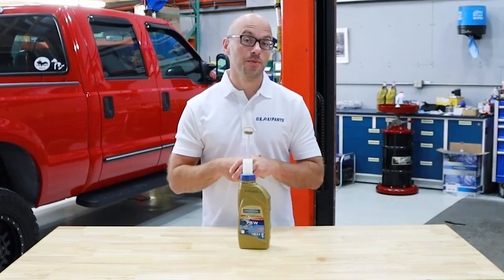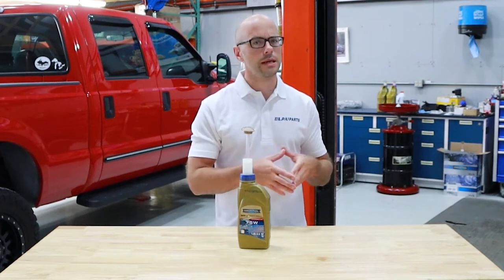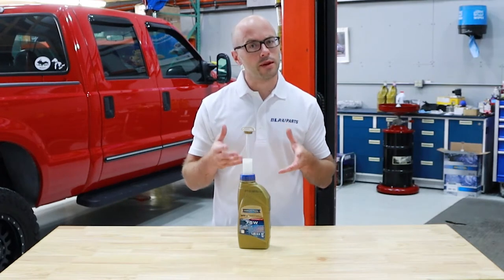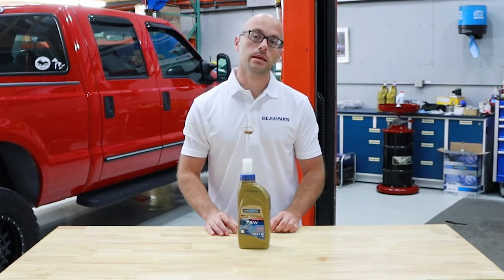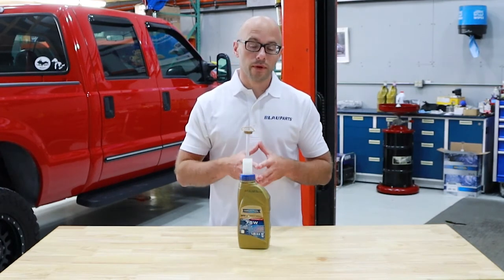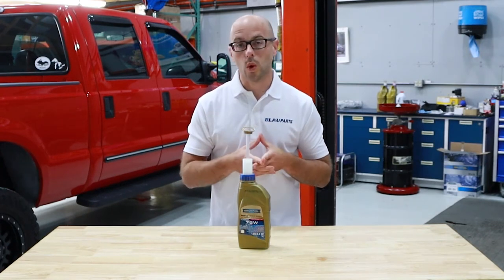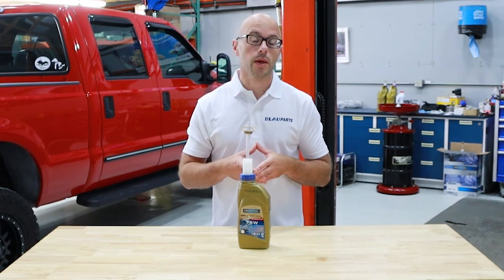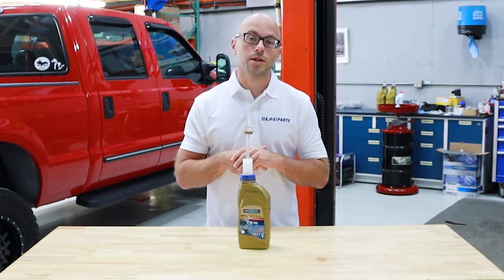Toyota Tacoma Transfer Case Fluid Type, Capacity, Change Intervals? (2016-21 N300 3rd Gen)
In this video we provide a few basic tips to consider when changing your Toyota Tacoma transfer case fluid. Performing regular transfer case fluid changes is the best way to prevent costly transfer case problems in your Tacoma. When shopping for Toyota transfer case fluid, many Toyota Tacoma owners wonder what type of transfer case fluid their specific model uses.

We briefly discuss the correct transfer case fluid for the 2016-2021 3rd generation Toyota Tacoma (aka N300 platform). This will help you determine the correct Toyota transfer case fluid specification and part number needed when changing your Toyota Tacoma transfer case fluid. We also discuss the recommended transfer case fluid change interval and transfer case fluid change capacity.

More in Depth and Helpful Toyota Tacoma Transfer Case Fluid and Differential Fluid Change Information »